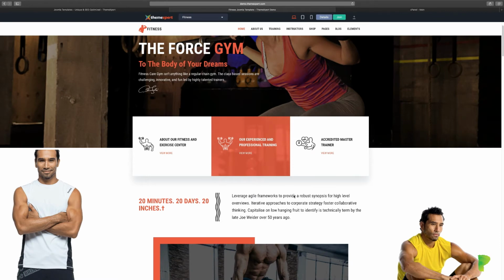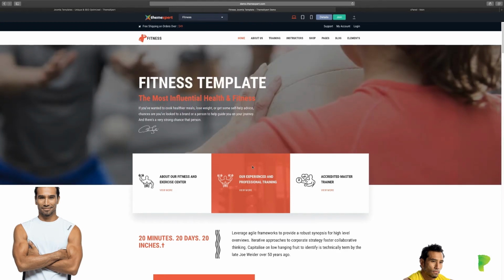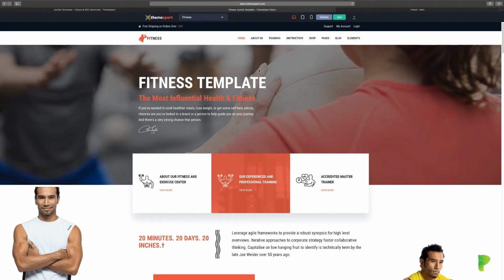8. Quix Joomla Page Builder - Choosing a template